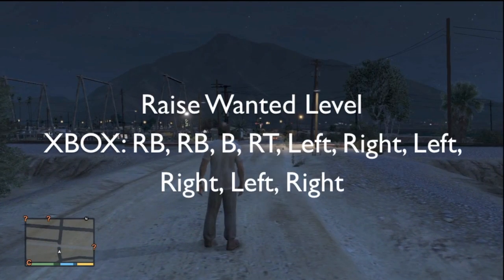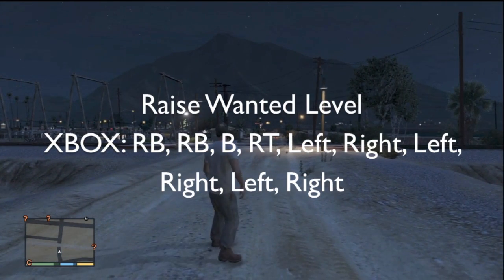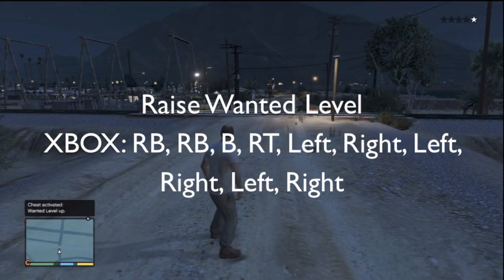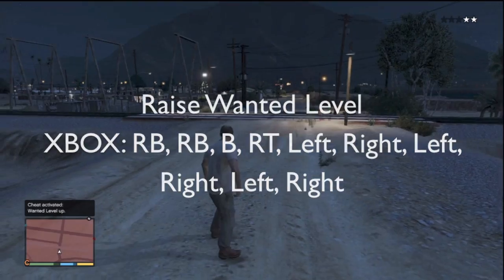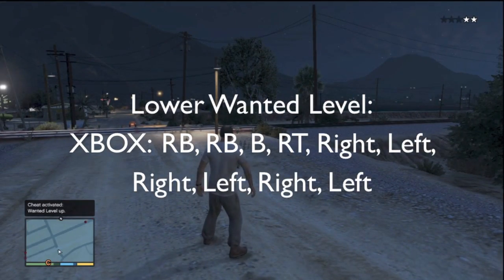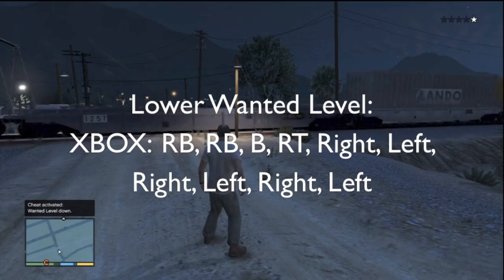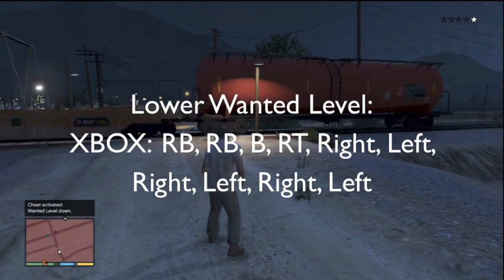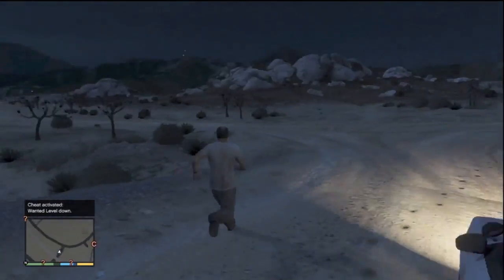GTA V - Change Your Wanted Level! Control The Cops! (Cheat Code!)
Codes:
Xbox:
Raising - RB, RB, B, RT, Left, Right, Left, Right, Left, Right
Lowering -  RB, RB, B, RT, Right, Left, Right, Left, Right, Left

PS3:
Raising - R1, R1, Circle, R2, Left, Right, Left, Right, Left, Right.
Lowering - R1, R1, Circle, R2, Right, Left, Right, Left, Right, Left